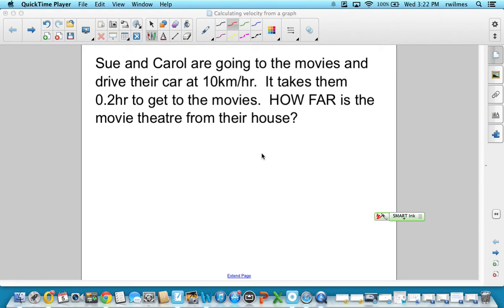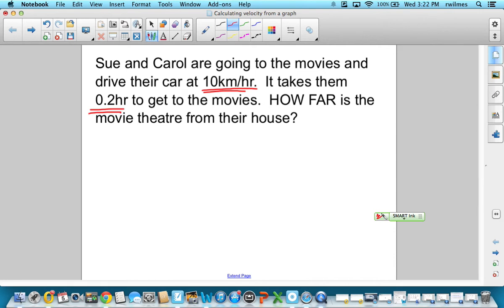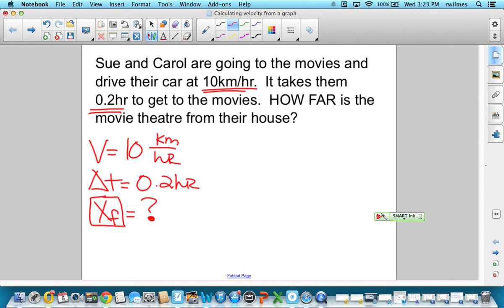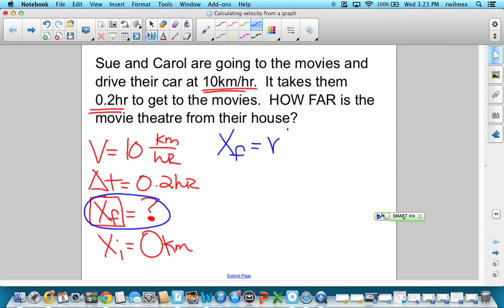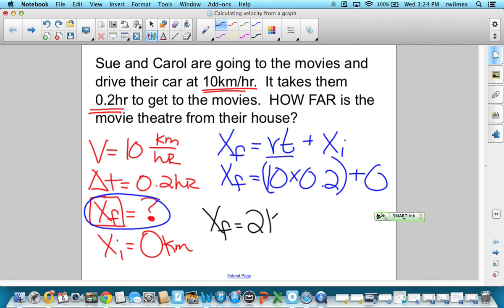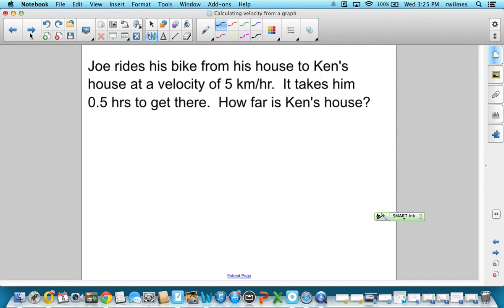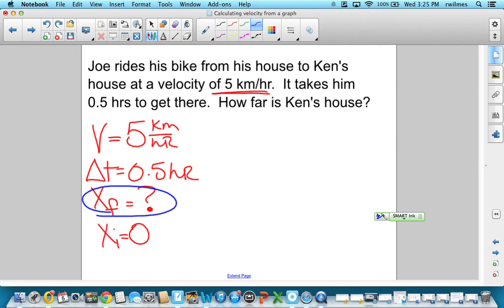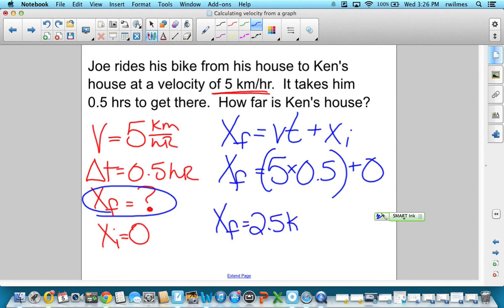Final Postion Problems